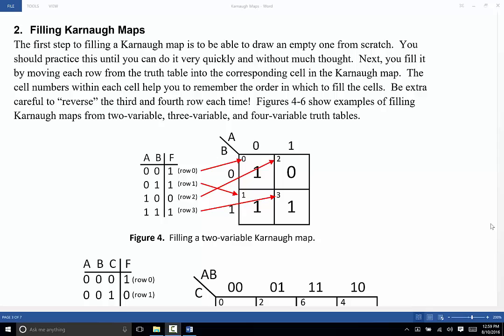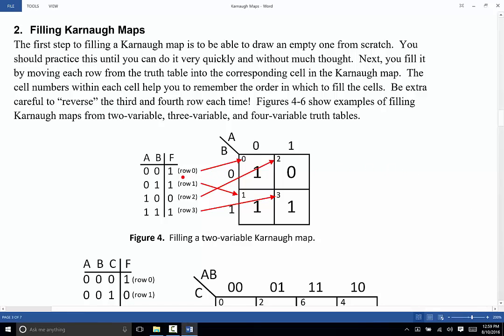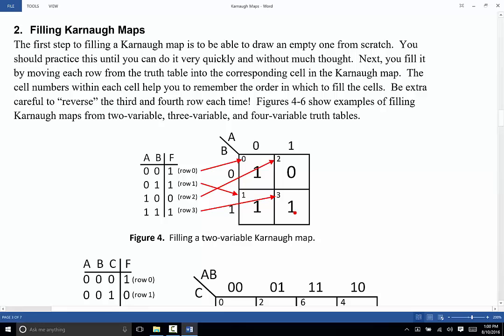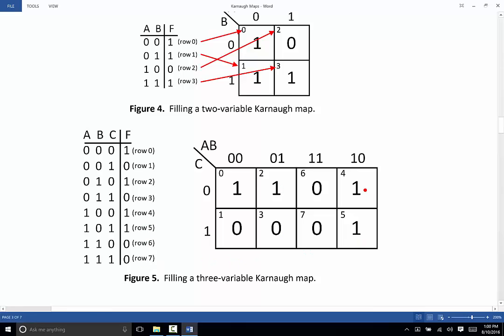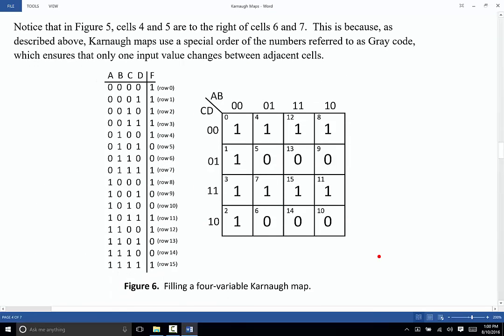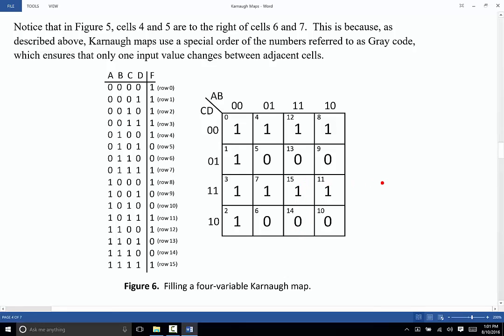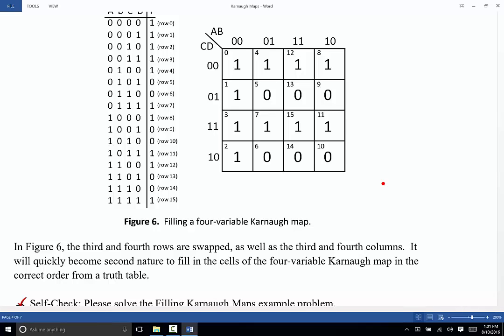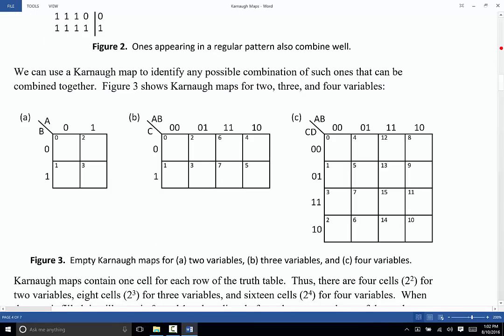ECE 100 11 Filling a Karnaugh Map Lesson